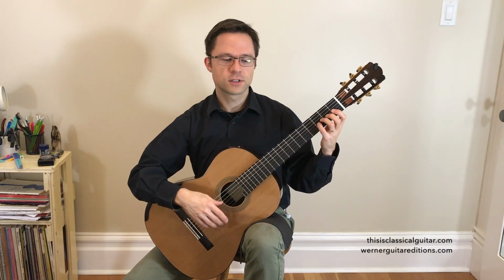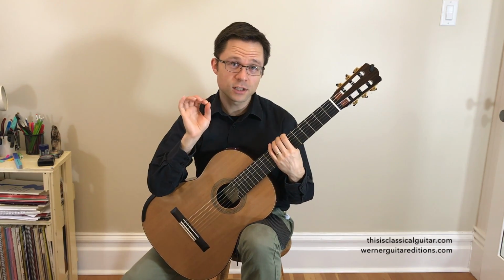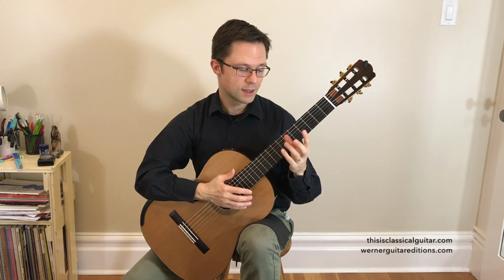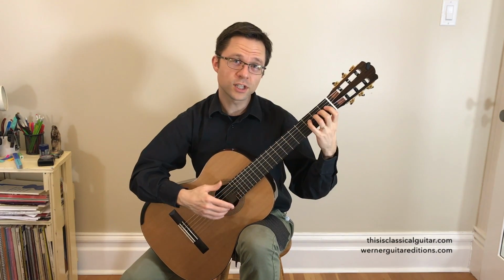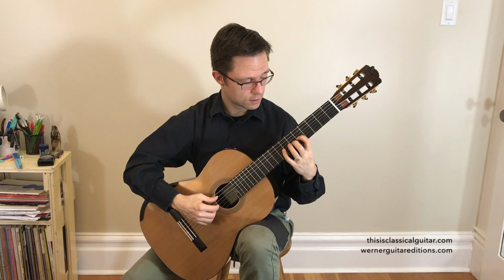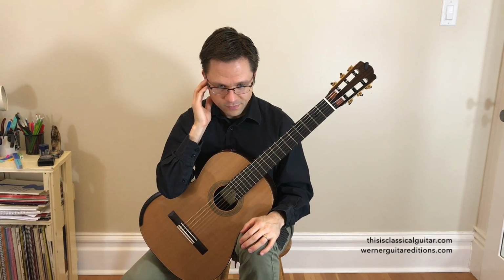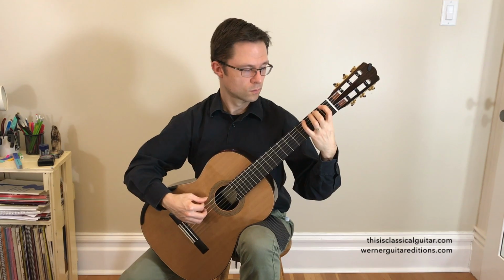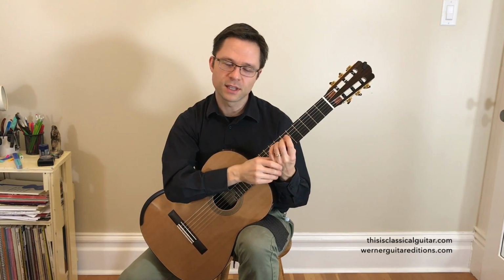Lesson: Shifts and String Squeak Exercises for Classical Guitar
These shift and string squeak exercises are from my new book Classical Guitar Technique: Essential Exercises, Scales, and Arpeggios. The 122 page book includes: Practice Routines, Tips, 100 Open String Exercises, 120 Giuliani Arpeggios, Scales, Slur Exercises, Shifts, Finger Independence, Barre, Tremolo, Common Harmonics, and much more.

Before proceeding to moveable scales that involve shifts, take some time to solidify shifts in the smaller exercises below. More shift practice can be found in scales, especially scales with open string shifts to high positions. Keep your fingers aligned (knuckles parallel with the strings). The arm moves the hand, do not outstretch the fingers or allow the thumb to drag behind when changing positions.

Guide Fingers - Guide fingers allow for greater accuracy when shifting and should be used whenever possible in repertoire. Keep the guide finger on the string the entire time. Relax your grip on the string but do not stop touching it. Try these exercises on all six strings and reduce string squeak on the bass strings by relaxing your grip on the guide finger (it will still make some sound but try to reduce).

Larger Shifts and Reducing String Squeak - Use your 1st and 4th fingers as guide fingers. Try the exercise in two ways: 1) Relax your grip on the string when changing positions but do not stop touching it (you'll get a mild squeak). 2) Release your finger from the string completely but keep it extremely close to the string as a visual guide (no string squeak at all). Keep your left hand knuckles parallel with the strings at all times. I've notated the exercise on the sixth string but play it on all six strings.